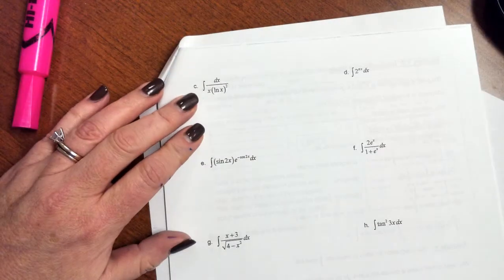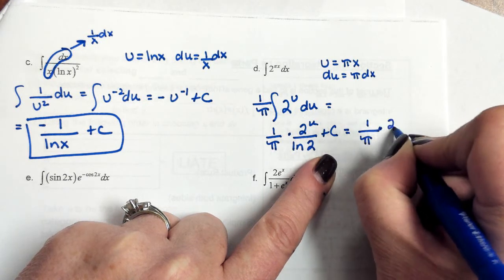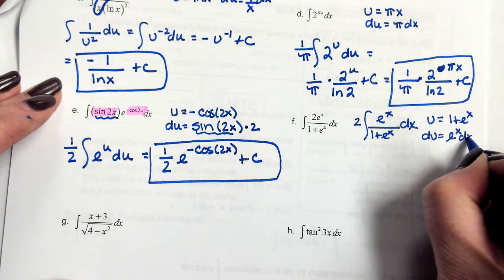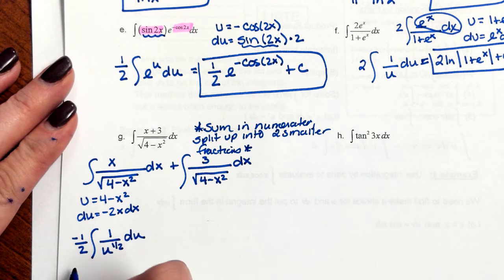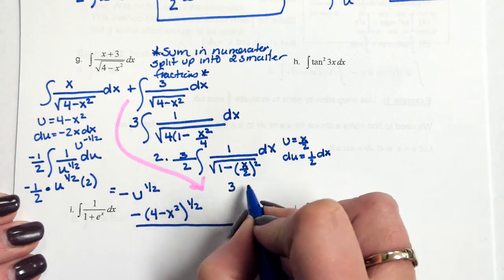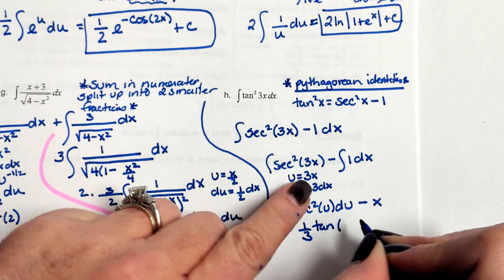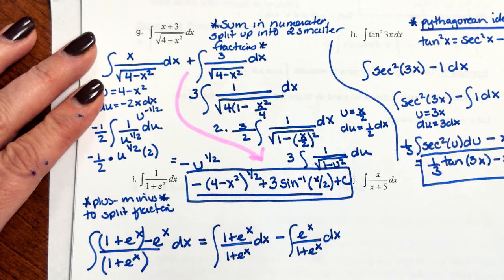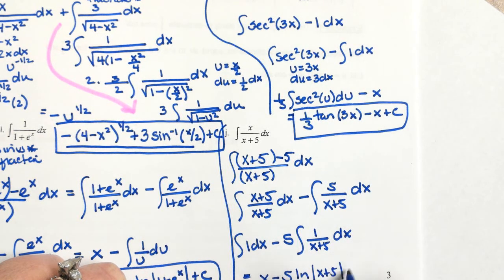7.1 Class notes (page 2-3)